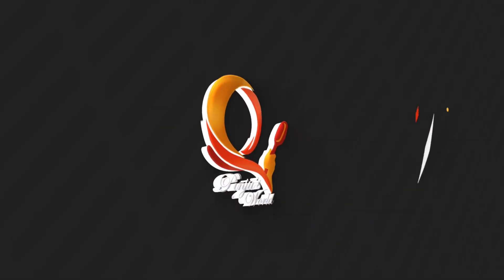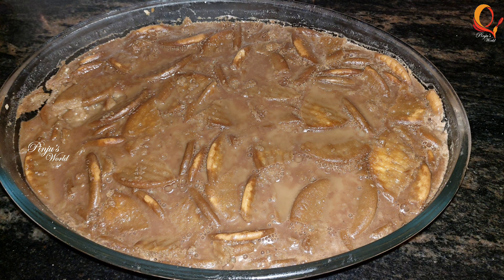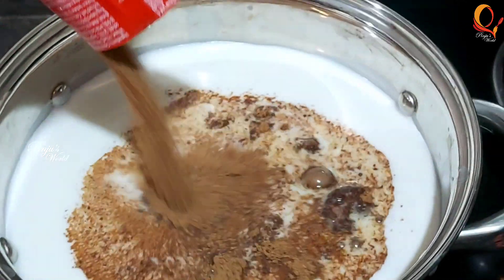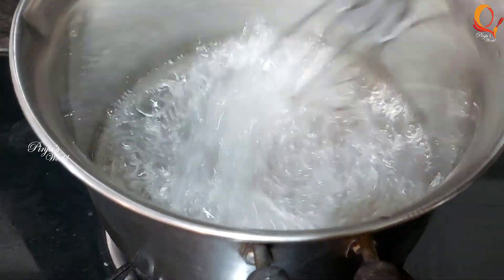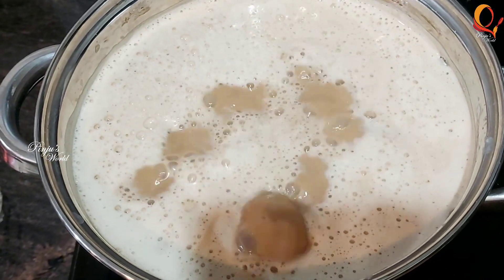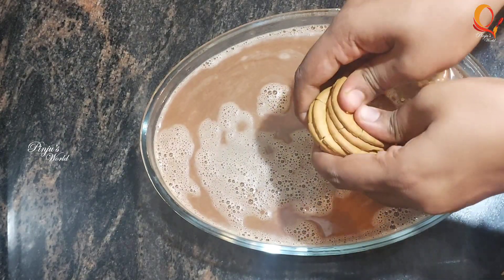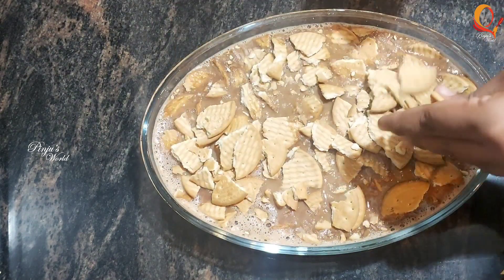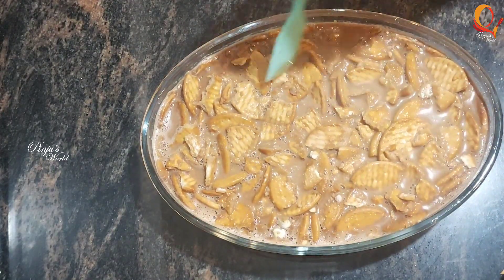chocolate Biscuit Pudding Recipe||ചോക്ലേറ്റ് ബിസ്കറ്റ് പുഡ്ഡിംഗ് ||Pinjus world